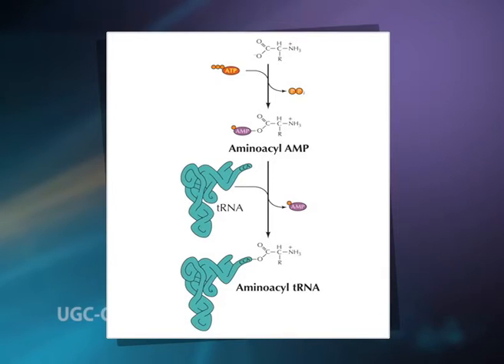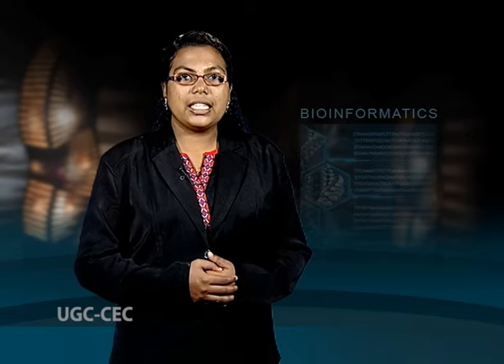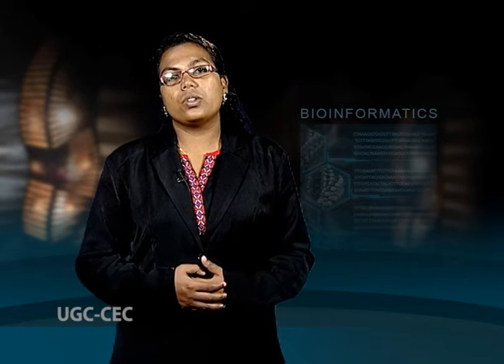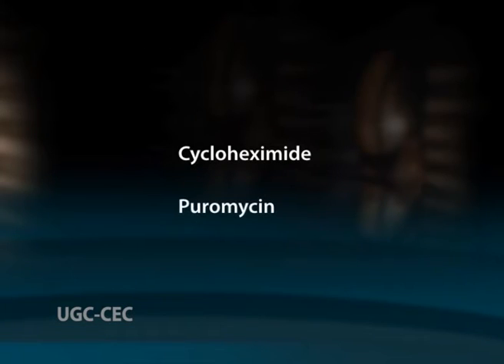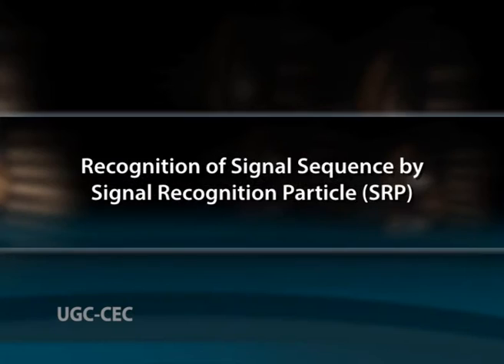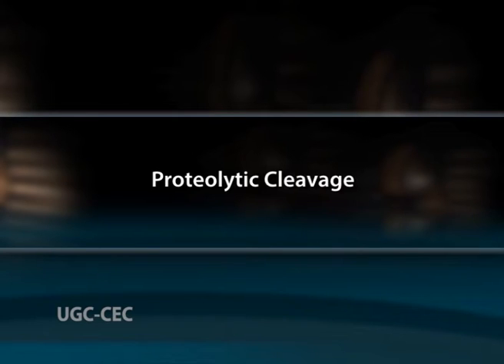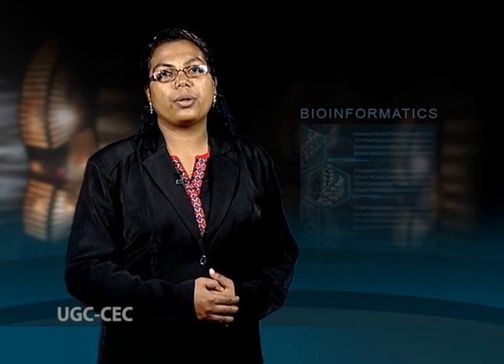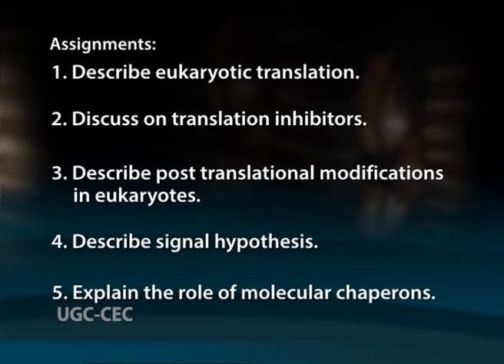Translation in eukaryotes and post translational processing